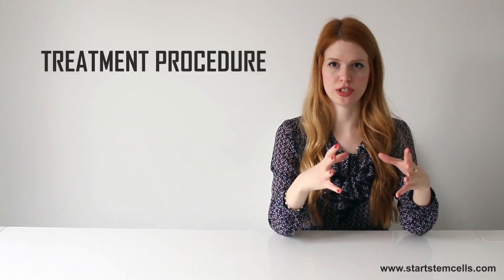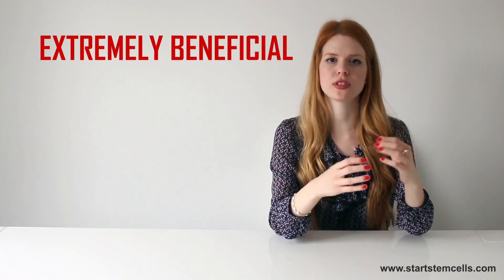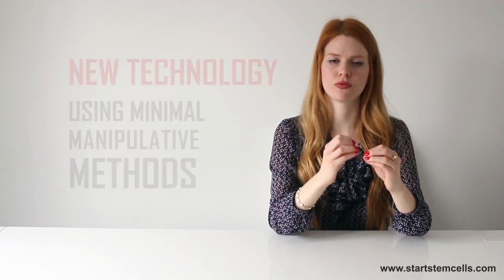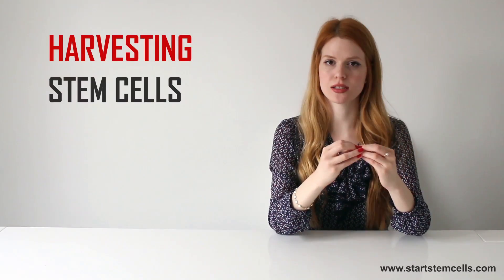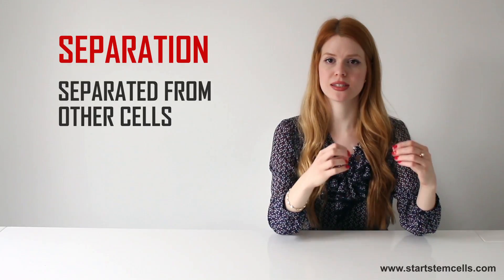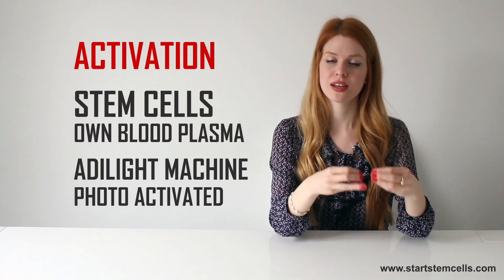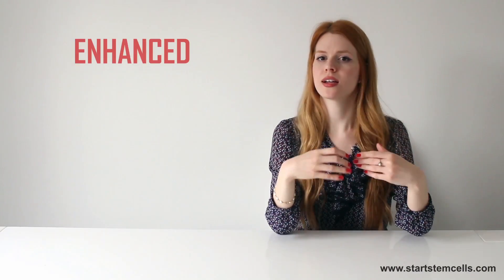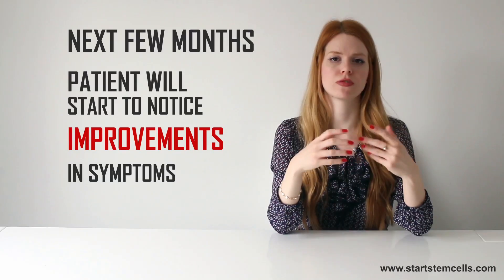Stem Cell Treatment Procedure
The stem cell treatment procedure is done in four simple stages: harvesting, separation, activation and treatment.

There is many beneficial for treatment with stem cells. Most common diseases that can be treated effectively  with stem cells are: Multiple sclerosis or ms, Autism, Stroke, Parkinson’s, Alzheimer’s, Diabetes Type 2, Liver Disease, Spinal Cord Injuries, ALS, COPD, Rheumatoid Arthritis, Heart Conditions, Osteoarthritis and Rheumatoid Arthritis, and many others.

Treatment with stem cells starts with harvesting, when stem cells are collected from patient’s own body, either from bone marrow or adipose tissue. Anesthesia provides a pain free process.
After this stage, comes separation. Stem cells are separated from other cells using a high-speed stem cell centrifuge machine.

The third phase is activation. Stem cells are enriched with patient’s own blood plasma. Afterwards, this mixture is put into the AdiLight machine where they are photo activated. When this process is finished, stem cells are ready for a transfer.

At last, comes the treatment phase. During this time, a patient is resting and receiving the activated stem cells via standard IV drip. After getting into the body, stem cells are circulating the system until they find the area of damaged tissue. They home it and start the repair process.

Stem cell treatment procedure video:

00:10 Stem cell treatment procedure
00:40 Procedure stages
01:04 Harvesting, Separation, Activation, Treatment